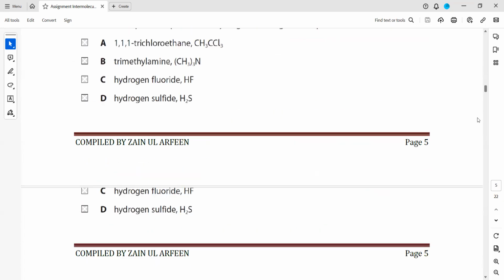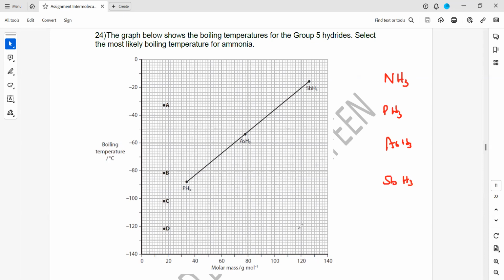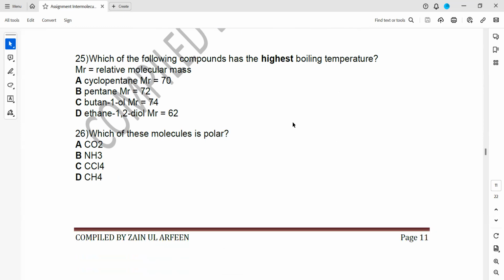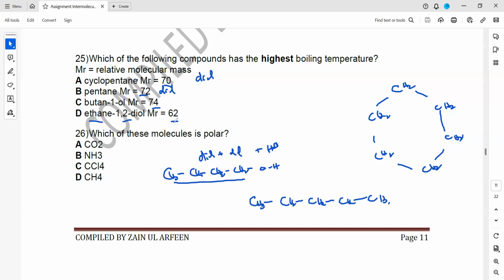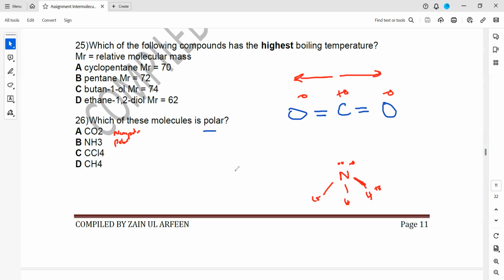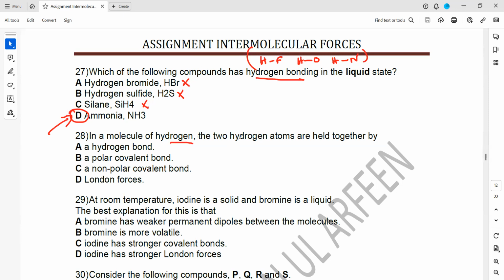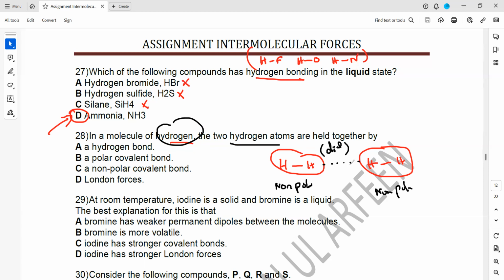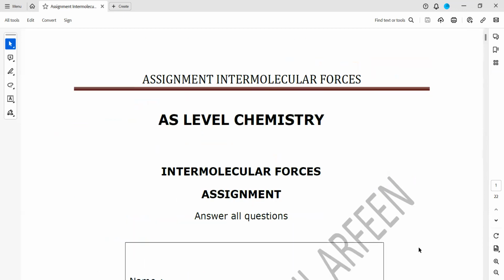Intermolecular Forces Questions 23 to 29 IAL As Chemistry Unit 2 Lecture 7 part d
Intermolecular Forces Questions 23 to 29